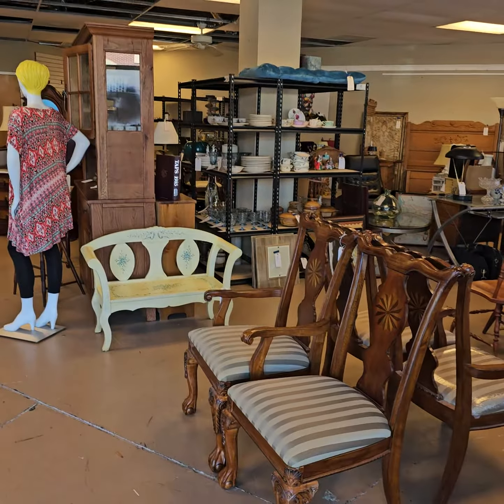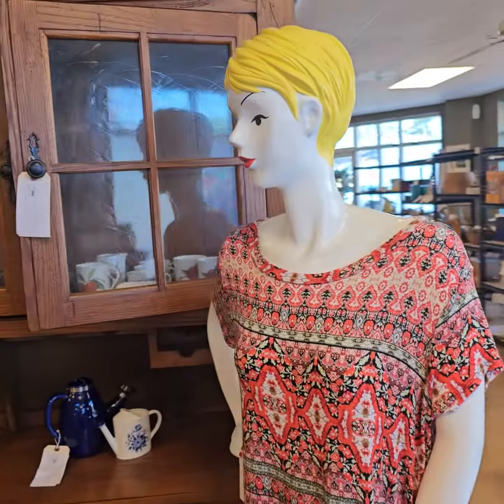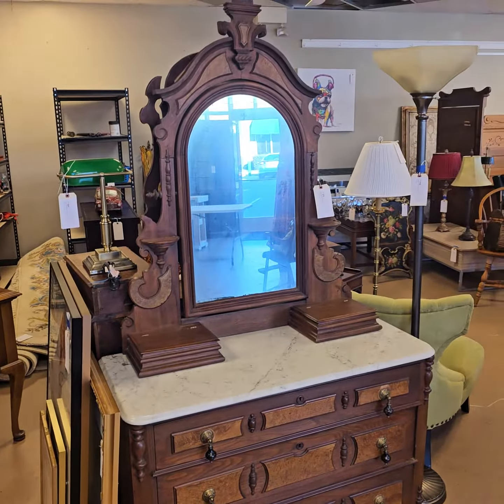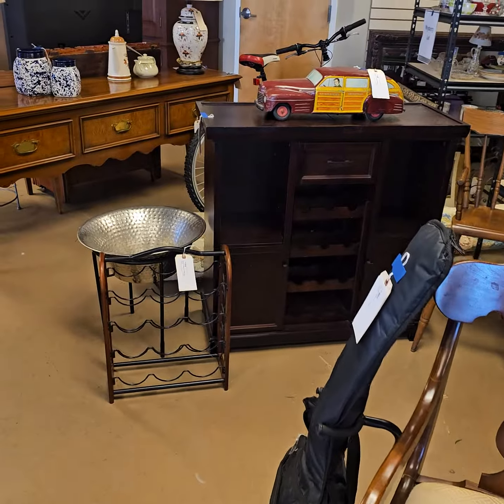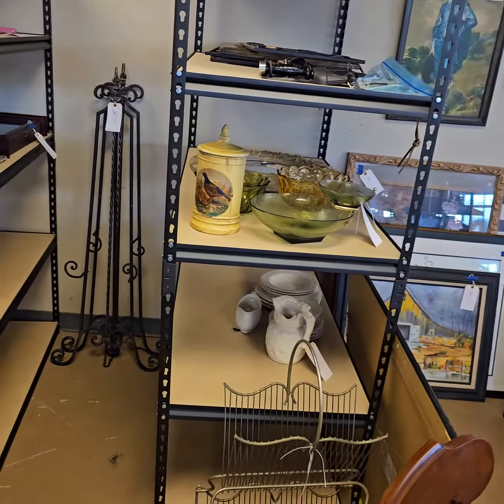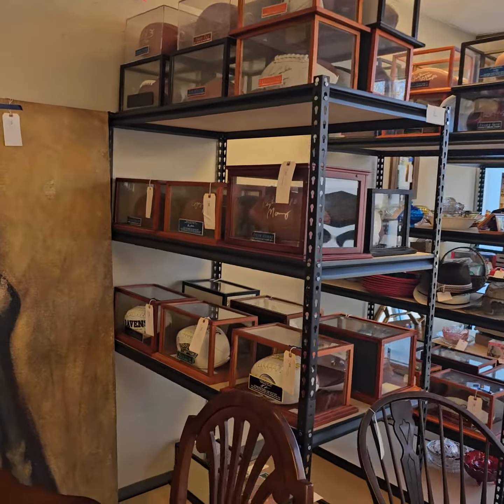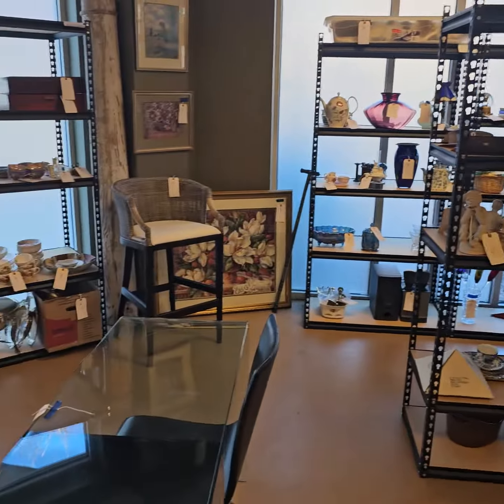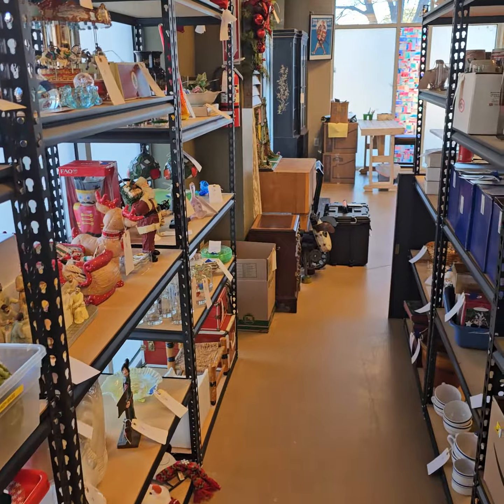December Auction Gallery at Chandler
December Auction Gallery at Chandler ends tonight! (Rock Hill, SC) Check out our online catalog. Hurry! Bidding ends soon.

Location: 727 Dilworth Ln, Suite 101, Rock Hill, SC

The Ligon Co. Real Estate & Auction Services, specializing in Commercial & Residential Real Estate | Relocation | Estates | Business Liquidation | Construction & Farm Equipment
SCAL1716 • SCAFL4120 • NCAL8951 • NCAFL10066

Online Bidding Tips: Bidding Style is Staggered: Each lot will close 10 Seconds after the first lot in the auction consecutively. Lots will begin closing at 7 PM and continue until the final lot has closed. & Soft Close: If a bid is placed on a lot during the last minute of bidding, the time will be extended by one minute each time. If you are bidding at the close of the Auction, please make sure to select “LIVE CATALOG VIEW” to view the auction in real time.